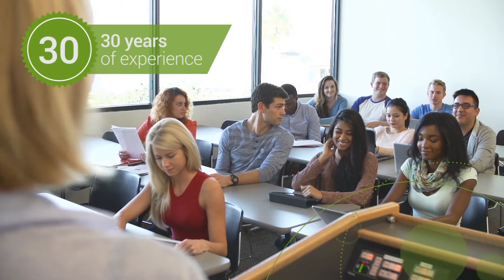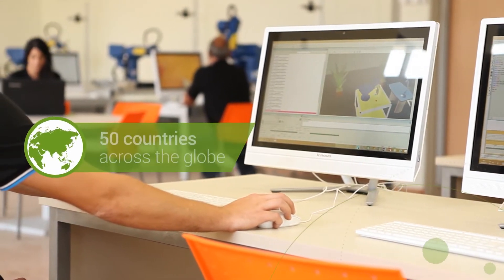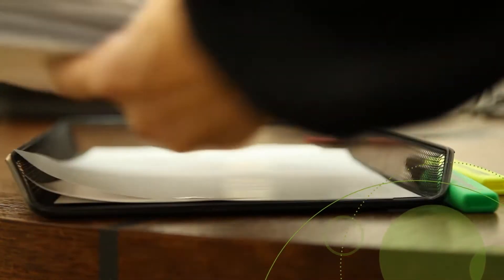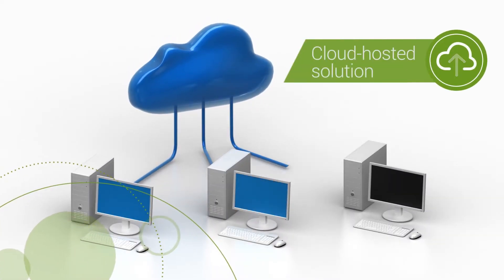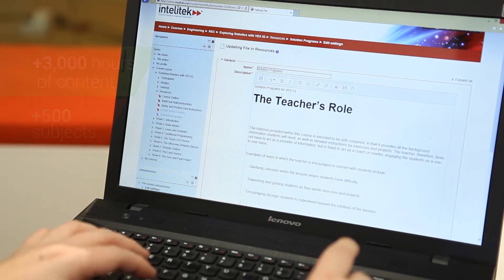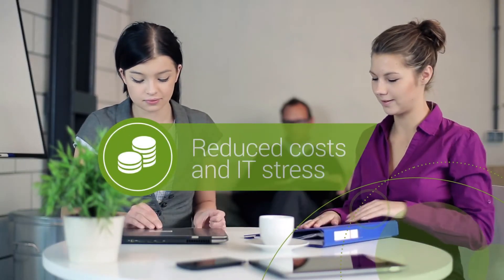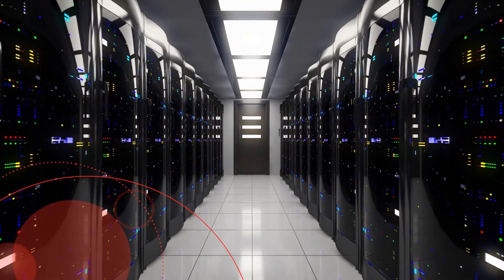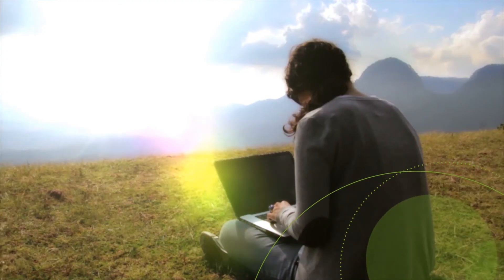LearnMate Online Learning for CTE Education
LearnMate is an online Learning management system with thousands of hours of training for technical topics related to manufacturing, industry and STEM